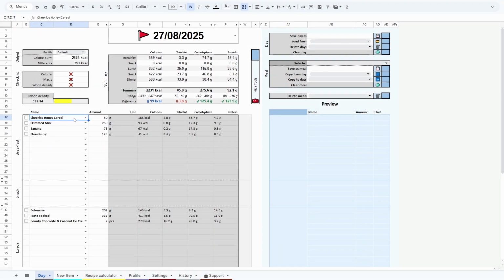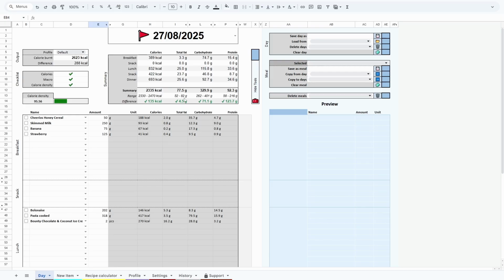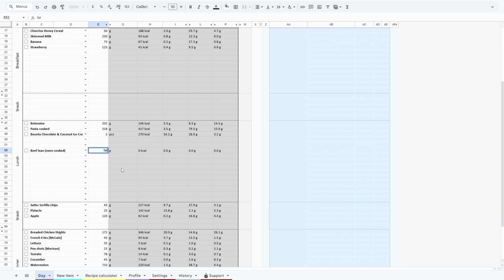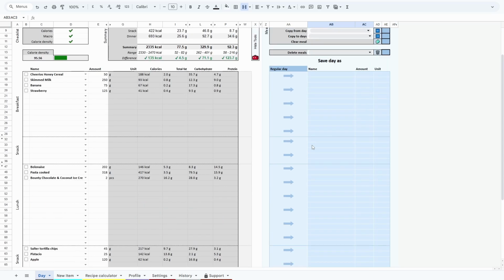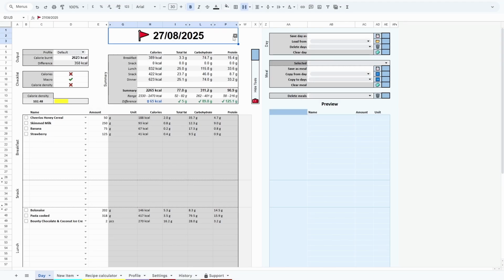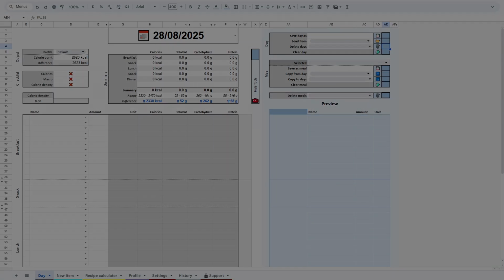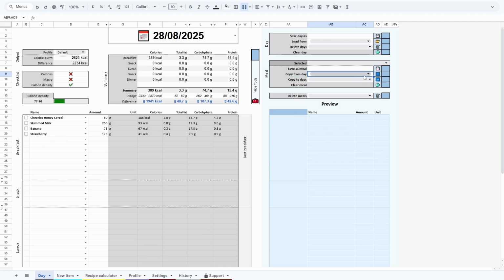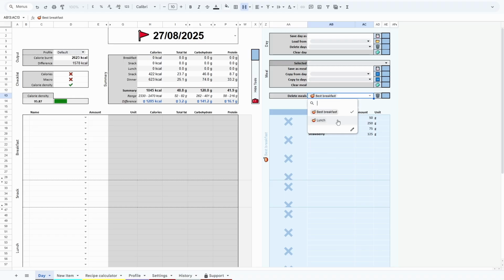Calorie Calculator Sheet - 2. Tutorial, Day sheet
This is the second tutorial video for the Calorie calculator v 1.6.
In this video I give you a deep dive in the day sheet.

The topics what I'm talking about are the following:
 - Summary,
 - Inline calculation
- PROTOTYPE
- Day functions
- Meal functions

You can find the link for the sheet in our subreddit at r/calcalsheet